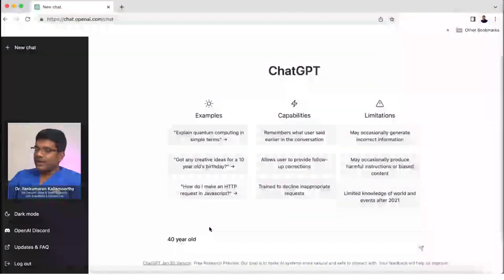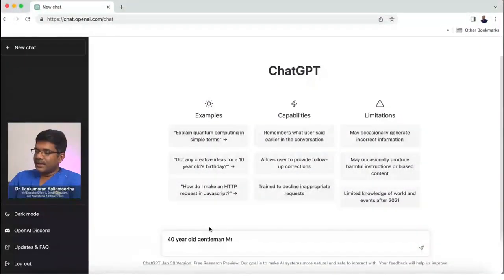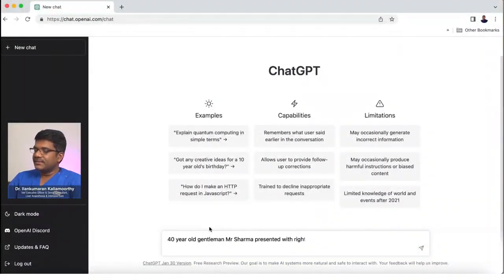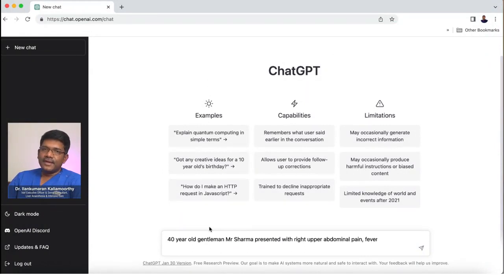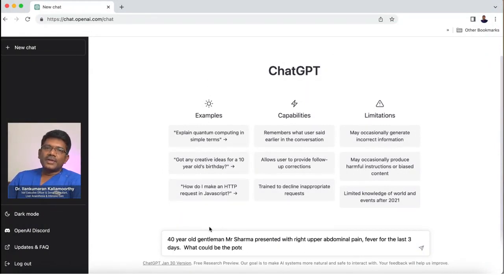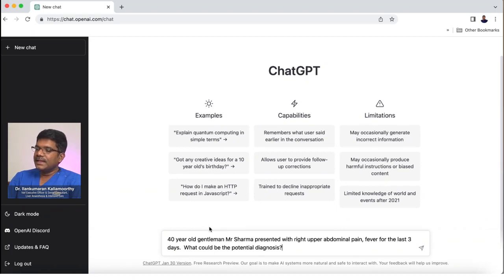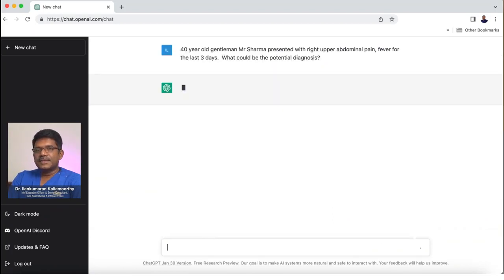Chennai Doctor & Chat GPT: What happens next?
AI programs like Chat GPT are revolutionizing the way we use or interact with machines.

Dr. Ilankumaran Kaliamoorthy, Chief Executive Officer and Senior Consultant, Liver Anaesthesia and Intensive care, Rela Hospital, is here to check the efficacy of this AI tool to see how it can help both the doctor and patient community.

Watch out this space for updates.